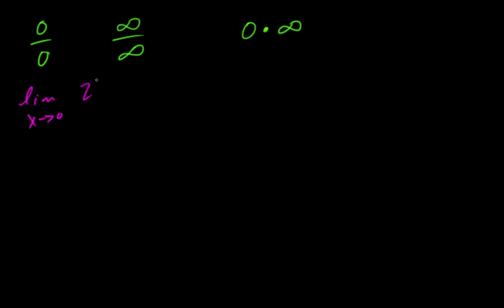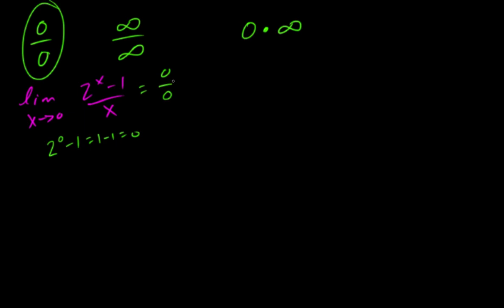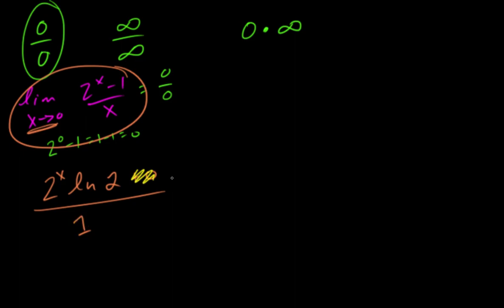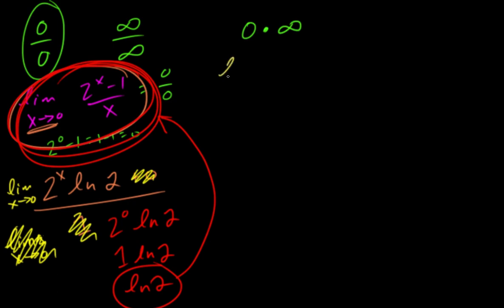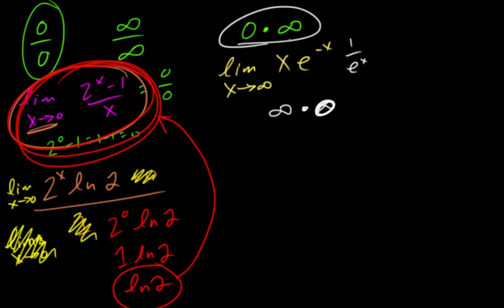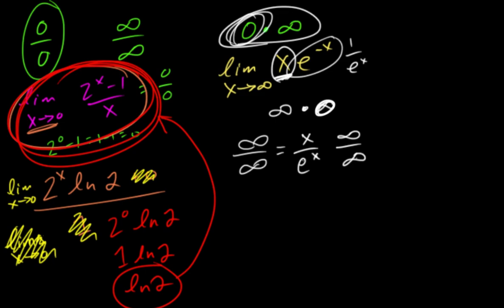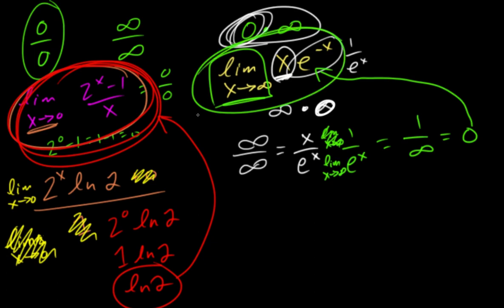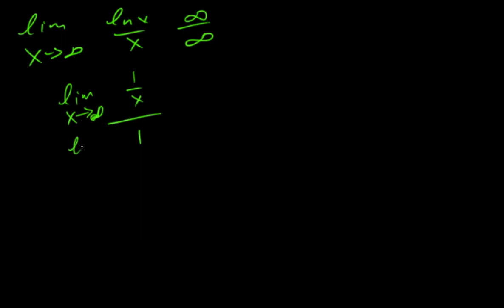18H - L'Hopital's Rule (Part 1)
18H - L'Hopital's Rule (Part 1)